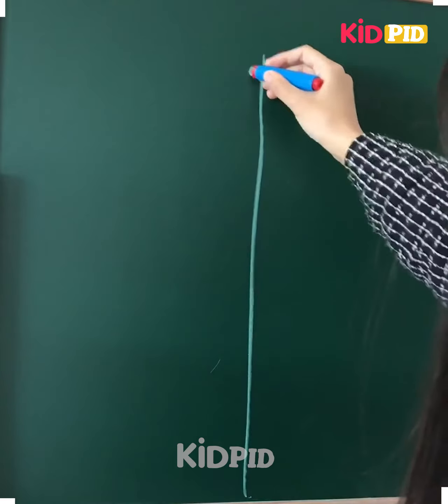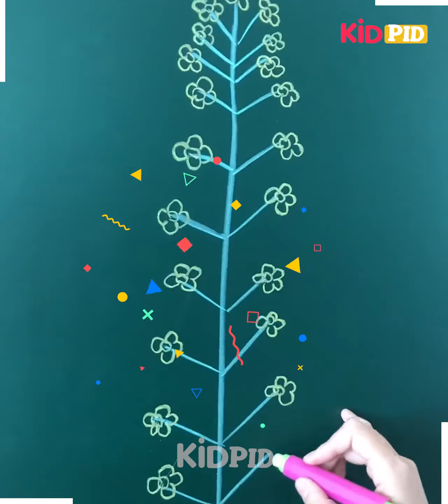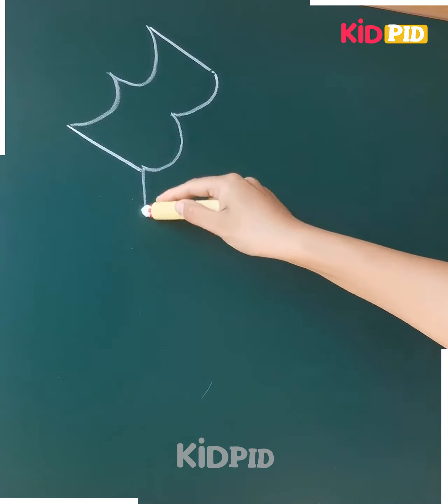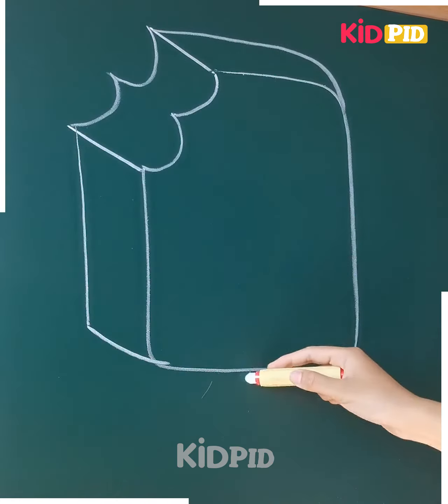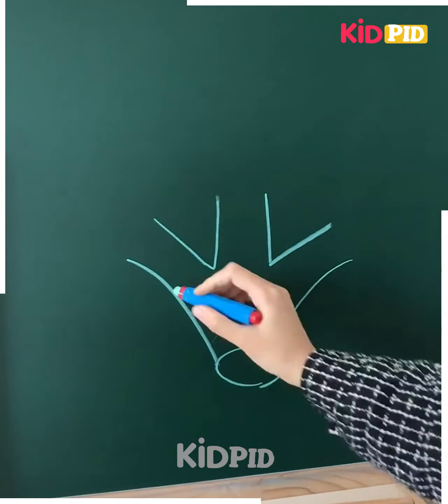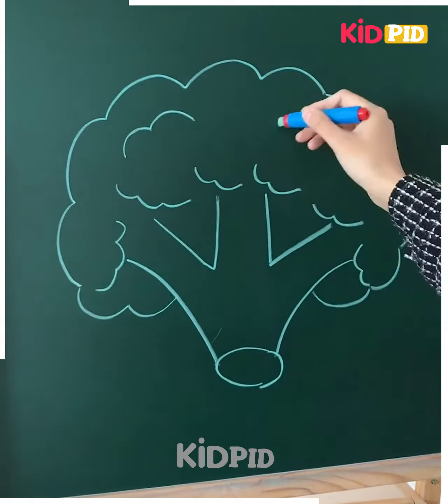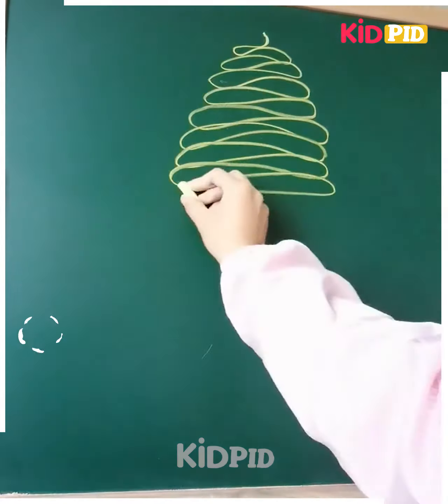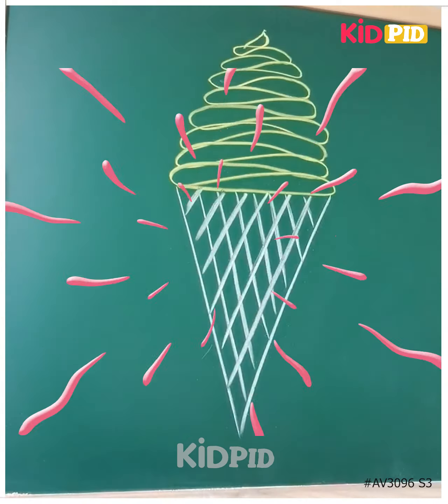Drawing on green Board for kids Drawing Ideas For Kids | Cute Fruits & Vegetable Drawings for Kids